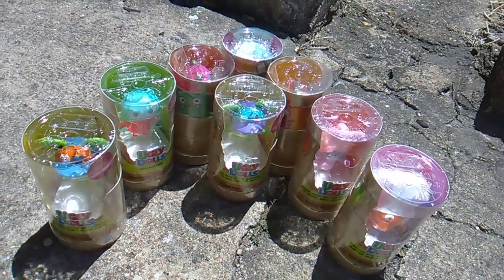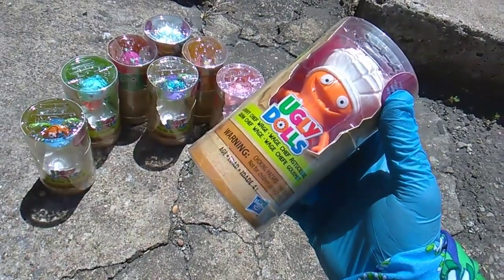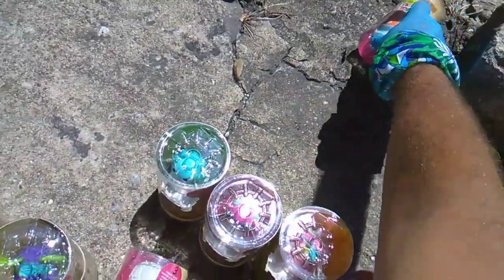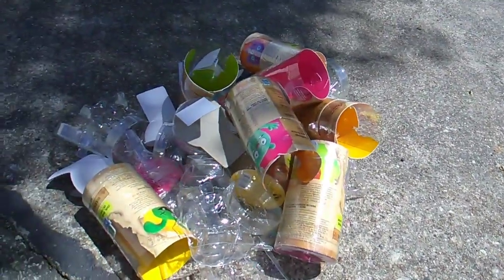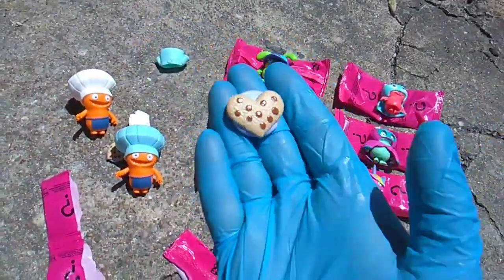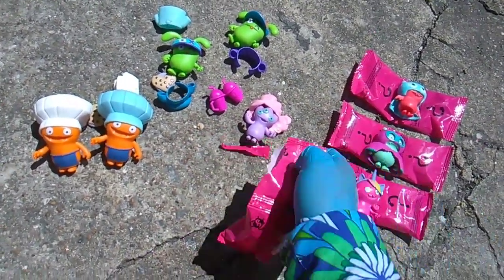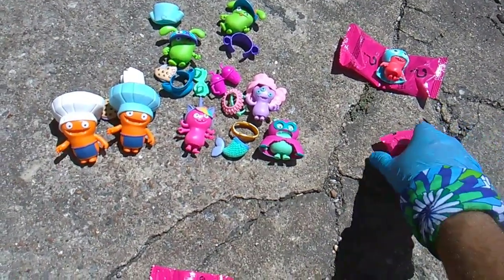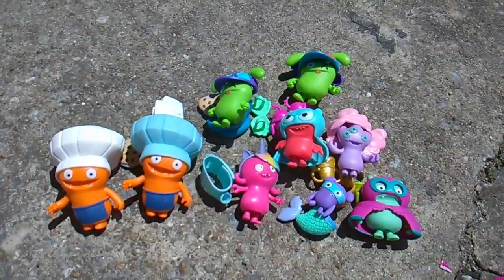Ugly Dolls at Dollar Tree!